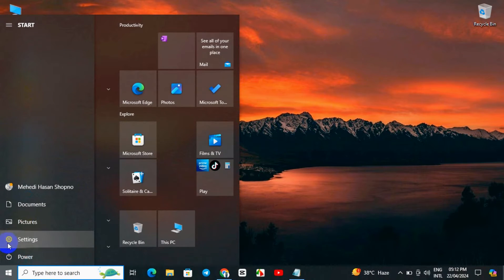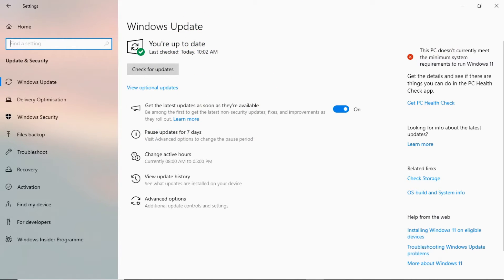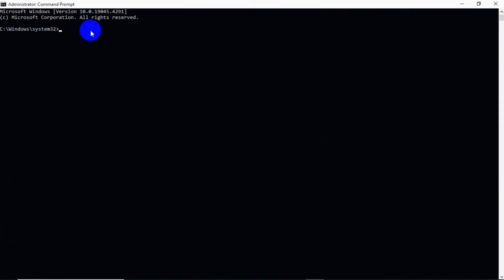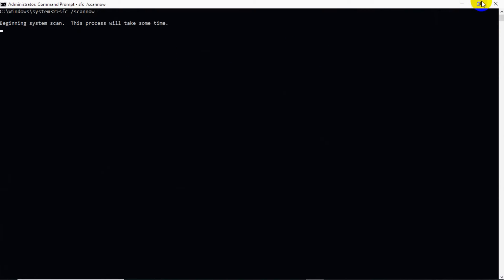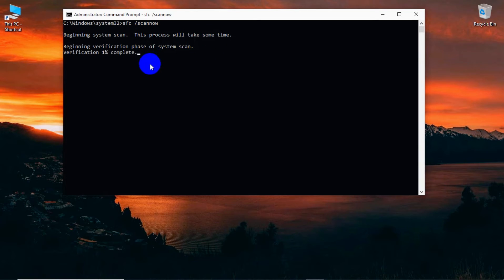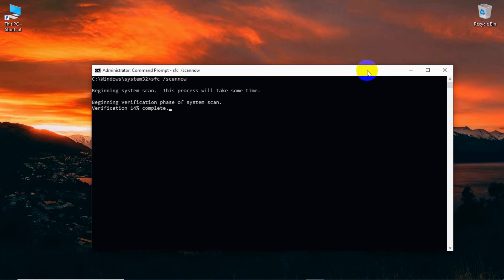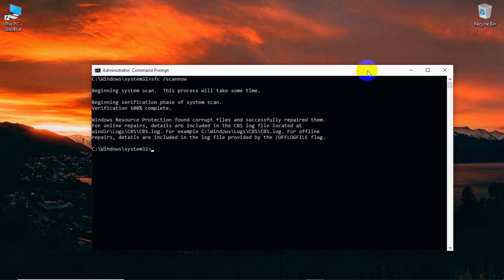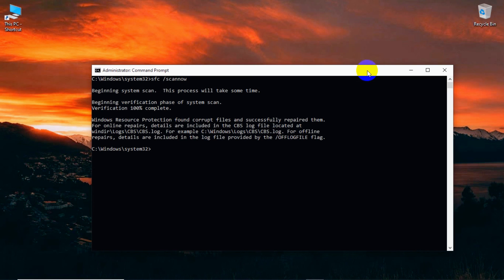Windows 10/11 Computer Keeps Freezing Randomly FIx (2024)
🔧🖥 Fix Your Freezing Windows 10/11 Computer (2024 Update) 🔧🖥

Struggling with a Windows 10 or 11 computer that keeps freezing randomly? You're not alone! But don't worry, we've got the ultimate guide to help you troubleshoot and fix this frustrating issue once and for all. In this video, we dive deep into the most effective solutions that will breathe new life into your PC and ensure a smooth, freeze-free experience.

🚀 Don't let a freezing computer slow you down. Watch now to unlock the full potential of your Windows 10/11 PC and say goodbye to annoying freezes for good. Whether you're a tech newbie or a seasoned pro, these solutions are designed to be straightforward and effective.